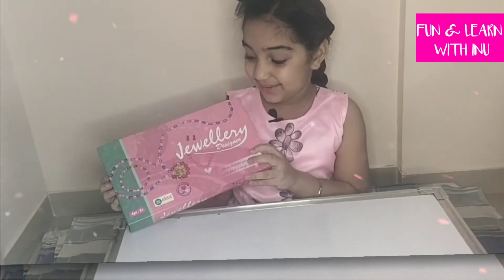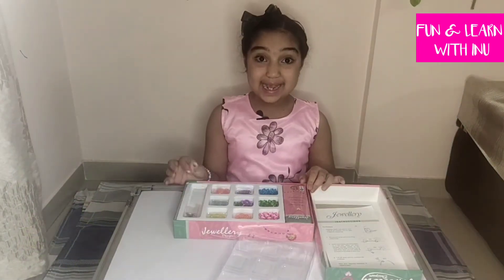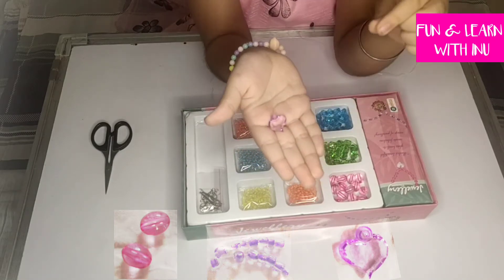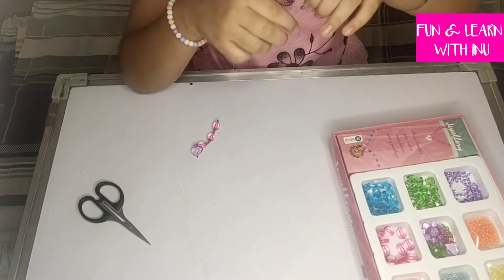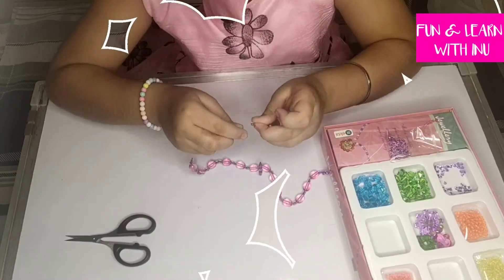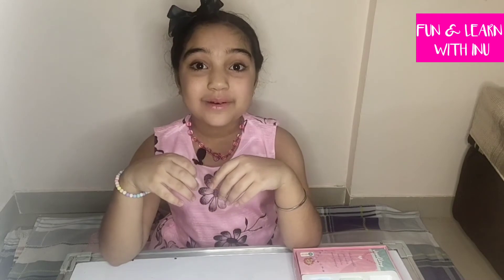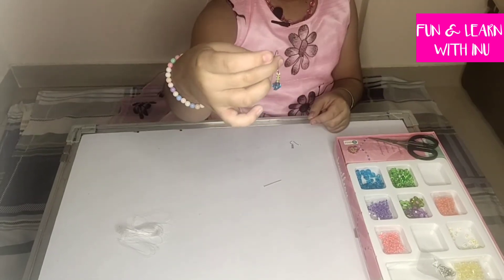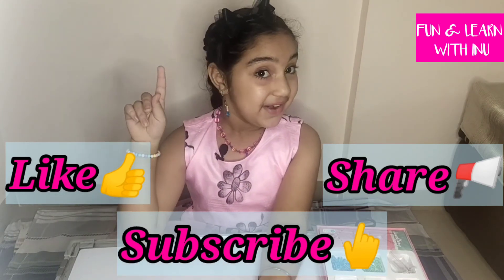Fashion Jewellery Making Kit | DIY Jewellery box | Unboxing Fancy Jewellery Kit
Its super fun for all of us to make our own Fashion Jewellery.
Opening a jewellery box and DIY jewellery items are amazing.

Lets unbox this fancy funky jewellery box and see how the beautiful necklace, ear-ring and bracelets are made.
An exciting activity for kids and adults to make their own jewellery.
This easy craft activity can make you busy in a creative way.